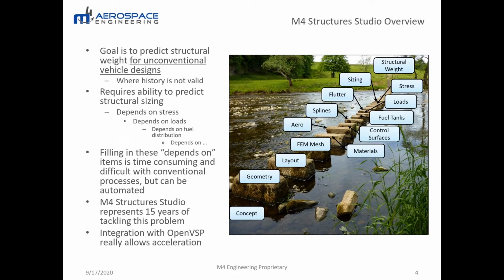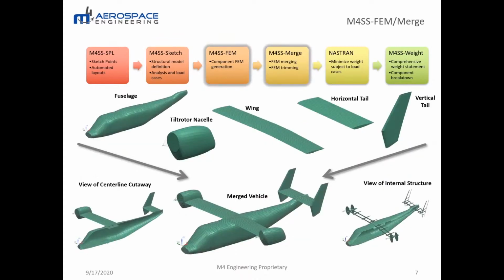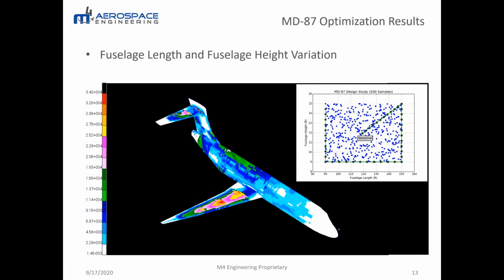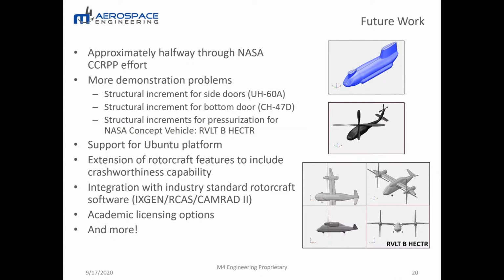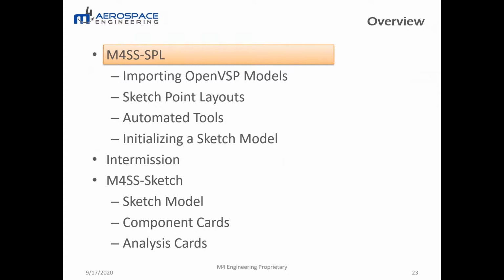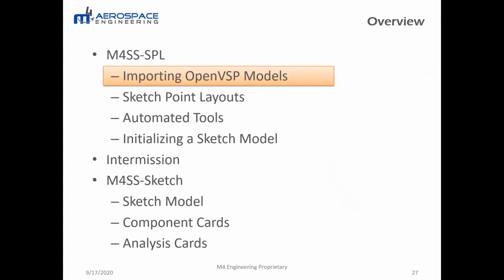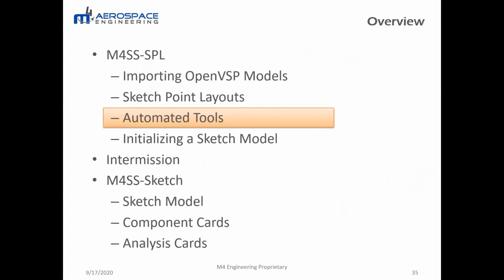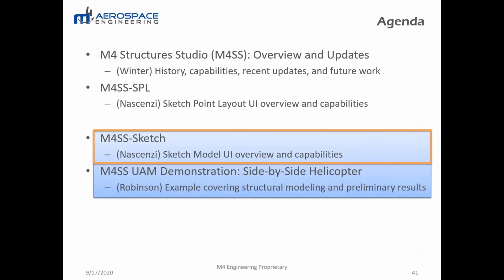2020 VSP WS: M4 Structures Studio: Overview and Updates